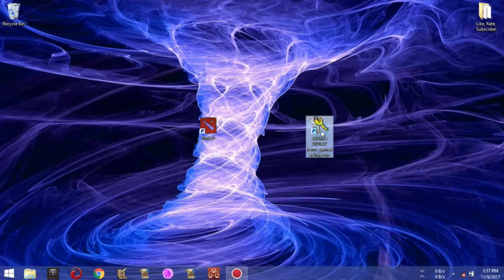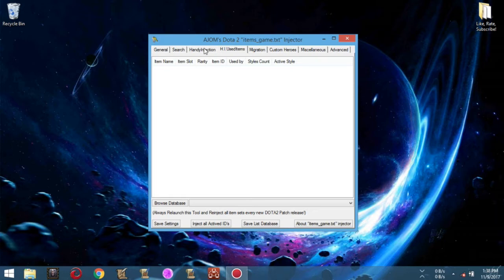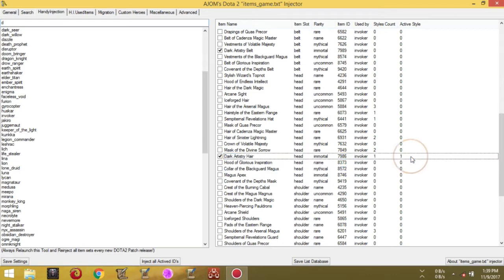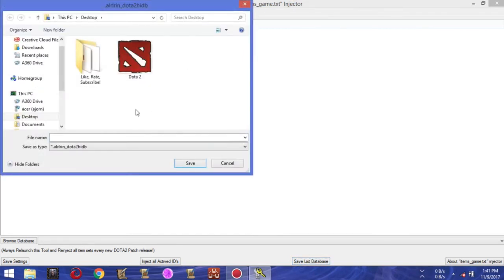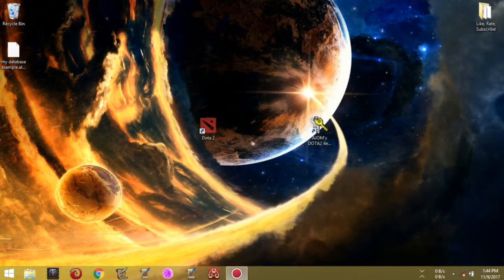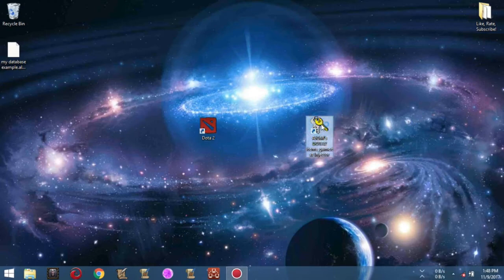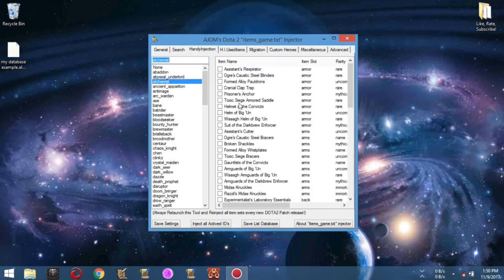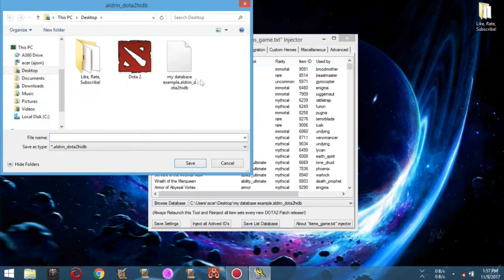How to Create your own Database on DOTA2 MOD Master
I freely distribute my Tool to you all Modders who are interested on "Mod by scripting".

If you find any Bug's on using this Tool(that are not considered as a limitation of this tool), create a new issue at this website and tell me the details:

I would like to hear your suggestions for further improving this Tool.

Note:
-Every New Update of DOTA2, you must MOD your DOTA2 again using DOTA2 MOD Master(use a database file to save your work and make the update migration more easy and HANDY) or ELSE YOU WILL EXPERIENCE dota2 "error parsing game" when you play DOTA2(this is normally experience in traditional DOTA2 Scripting and it is CRUCIALLY REQUIRED).

What are Mods?
Mods are everything you can customize in Dota: Hero Items/Sets, Terrains, Loading Screens, Effects
Why use Mods?
There are hundreds of hero items and sets and you just can't afford buying all of them but would be really awesome if you could just see them in action.
Will you get banned?
Nope. Valve allows mods because only you can see them and other players can't, so it doesn't affect the game's economy.
Consider this as a demo of the items that you are interested to buy later on.

database
how to
create database how
create database
create a new database
database how
create a database
new database
database creation
how to MOD DOTA2
how to MOD DOTA 2
MOD dota2
MOD dota 2
dota2 MOD
dota 2 MOD
mod
dota2
dota 2
workshop
dota2 workshop
items_game.txt
items_game
items game
dota
defence of the ancients
how to mod dota 2 easily
easy dota 2
easy mod
items_game editor
items_game master
items_game creator
how to edit items_game.txt
how to migrate items_game.txt
how to install mods
create mods
items_game.txt injector
edit items_game.txt
merge items
easy mod
modding
unbannable